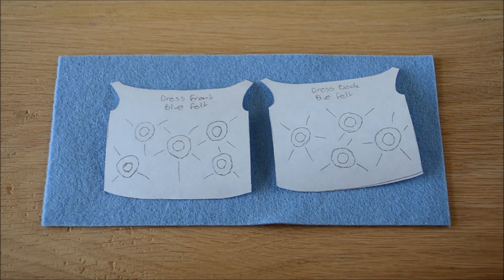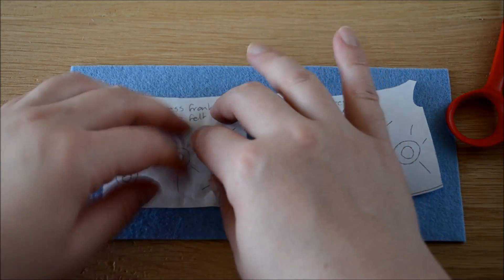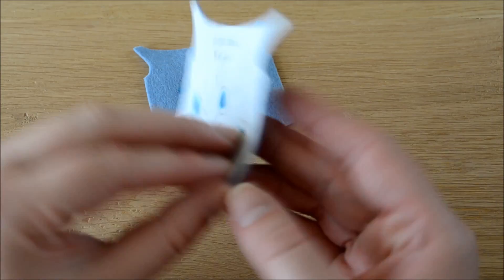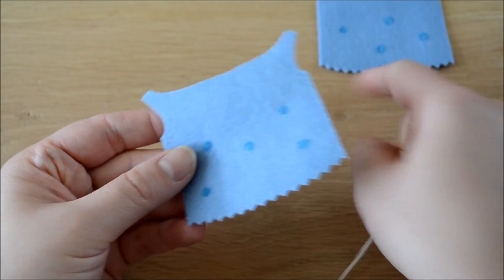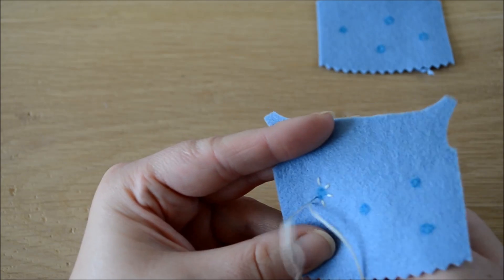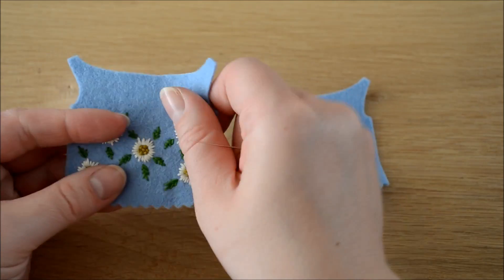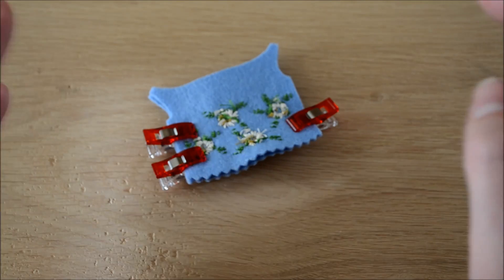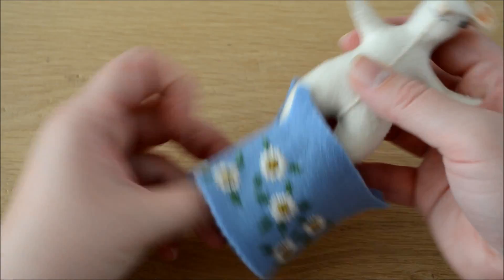Step 8 - Cindermouse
Stitch the dress